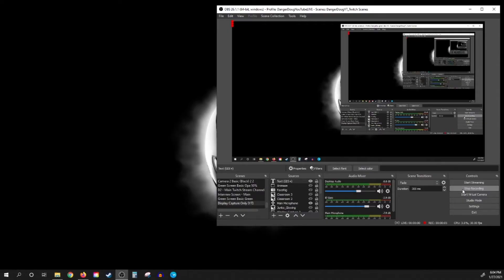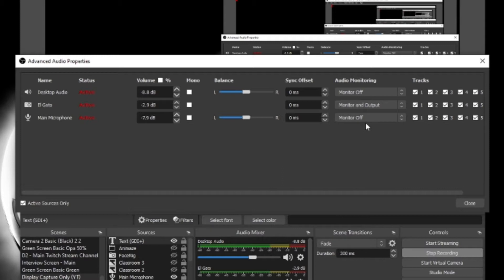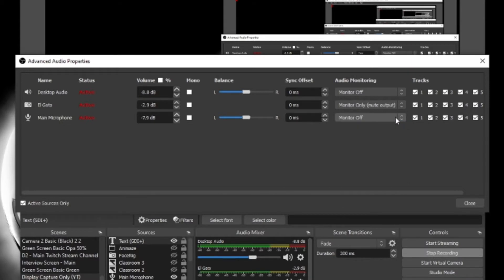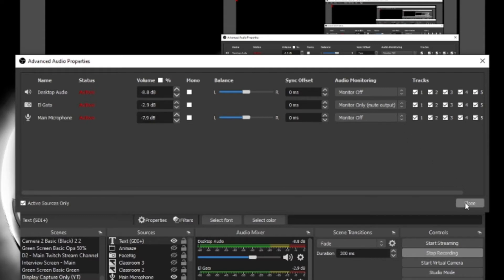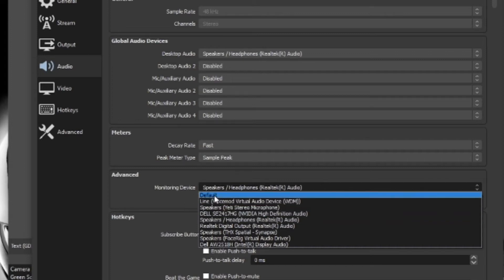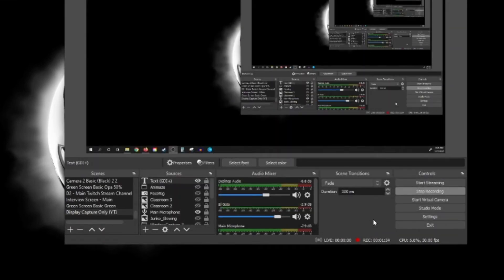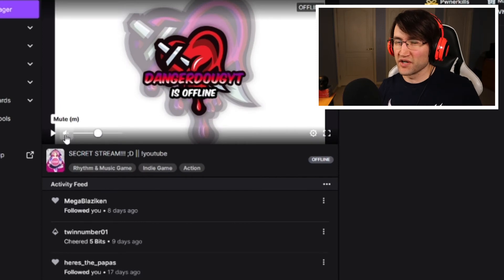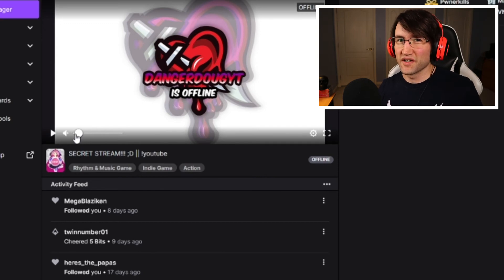How to Fix Audio Echo Problems in OBS in 5 minutes || Elgato Game Capture and Stream Preview Issues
In this video, I will show you how to fix audio echo problems in OBS in 5 minutes by going into your Advanced Audio Settings and changing the parameters to where you can hear your gameplay and prevent your OBS broadcaster from encoding the audio twice. This simple fix was sorely needed for one of my most recent streams where the audio that was being captured with my Elgato Game Capture was being used twice in staggered delays causing an echo effect. Once this fix was made, the game audio returned to normal, and I was able to hear it as well.

I will also cover another common issue for Echo and Audio delays caused by stream preview issues found on the Twitch broadcaster. Same applies on the YouTube LIVE Control Room, but the concept of how to fix these audio echo problems remains the same.

If you discover any other audio issues with your OBS broadcaster, Elgato Capture Card, or any others, please leave a comment in the comment section, and I will try to answer your questions as fast as I can.

DangerDougYT normally streams on YouTube on Sunday, Tuesday, Thursday, and Saturday evenings at 9pm EST. Be sure to follow him on Twitch, Twitter, Instagram, and TikTok.

Join the Dangerous Media and Gaming Community Discord! If you would like to  discuss Anime, JRPGs, or Indie Games, we would love to have you there!

And don’t forget to turn notifications on for more variety gaming and video effects content!!

DangerDougYT